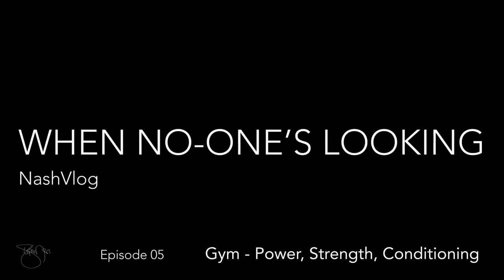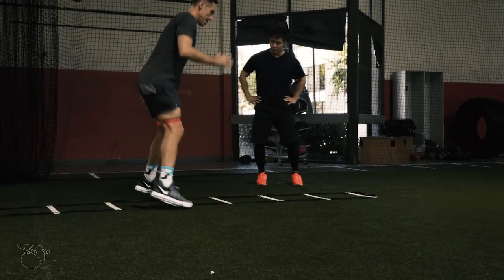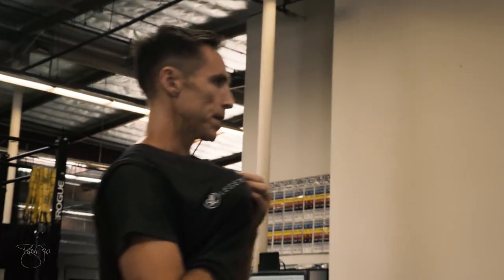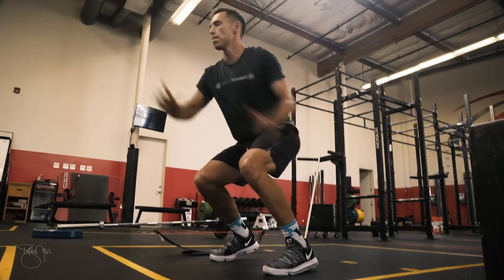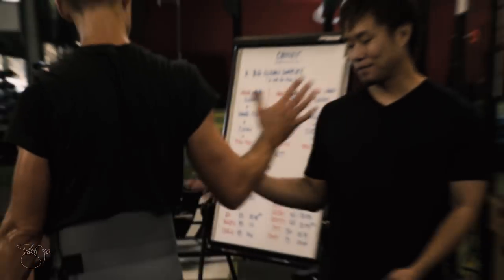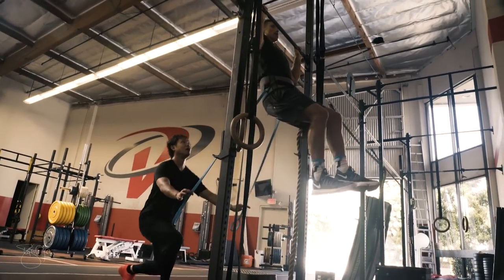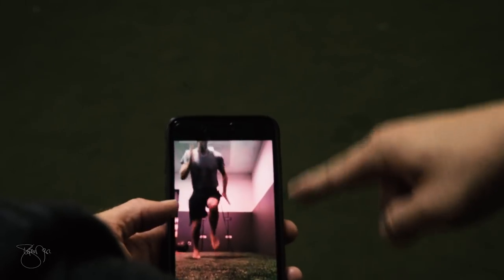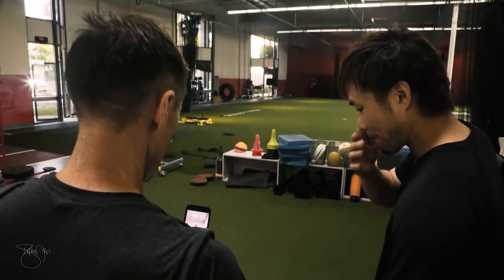In the Gym | Ep 05: When No Ones Looking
Staying in shape is crucial for me. The kid in me needs to play sports for fun and competition and the adult needs to move and sweat to stay sane. If I don’t get a sweat I’m anxious and I don’t think as clearly. Since I hate playing poorly I try to push myself in the gym so I can keep up a decent level and stave off the inevitable decline as long as I can for a high quality of life.  Really I just can’t sit still!

I’m building the vlog out to show you my life after Basketball, and hopefully give you some of the lessons Basketball and life have taught me in my career. I’d love to know what you think. Cheers. Steve.